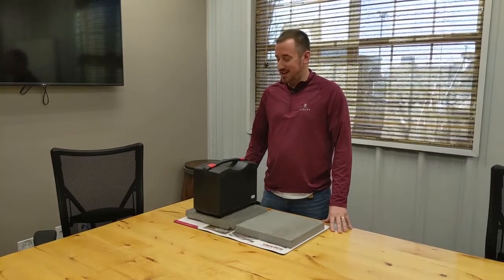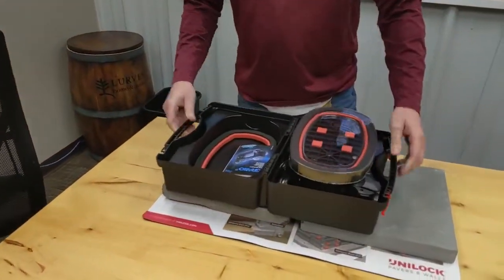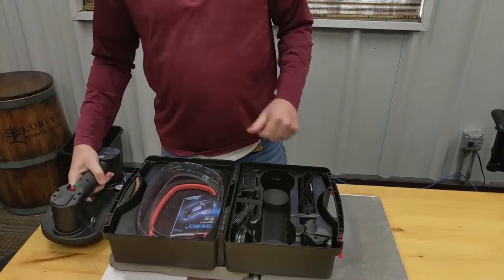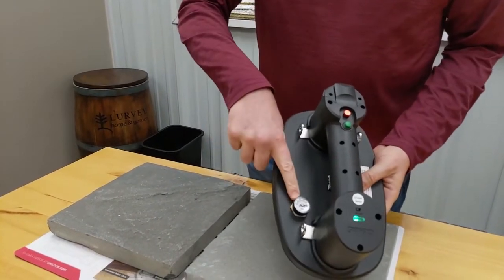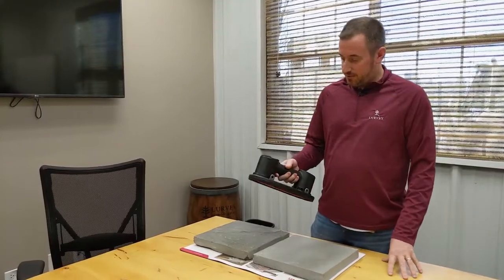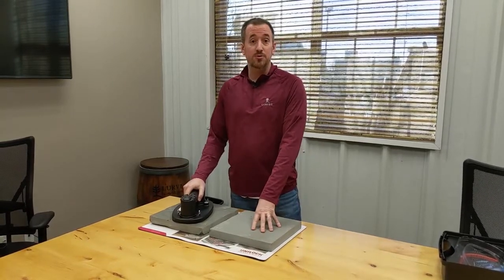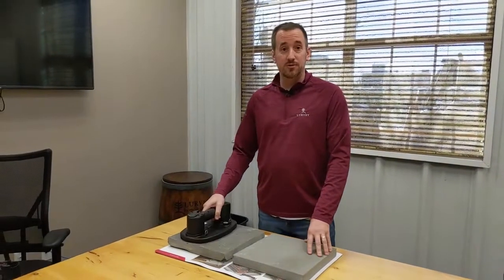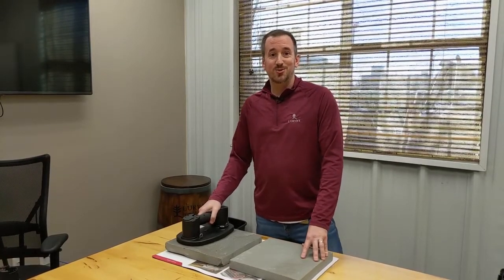USA - Unboxing and lifting pavers with GRABO